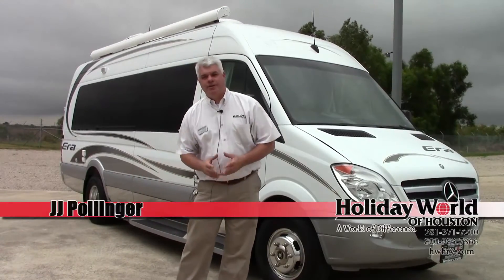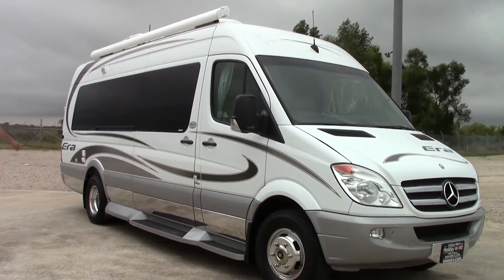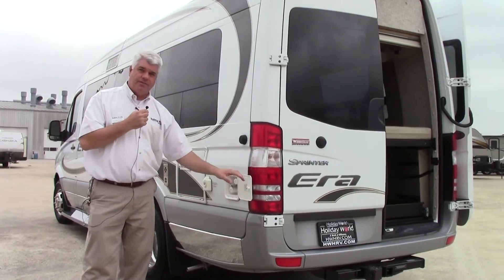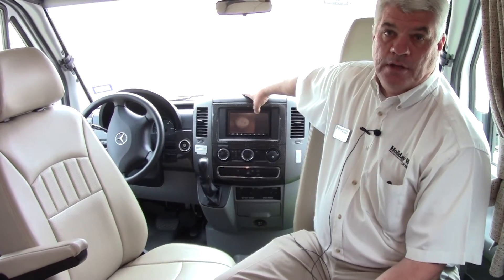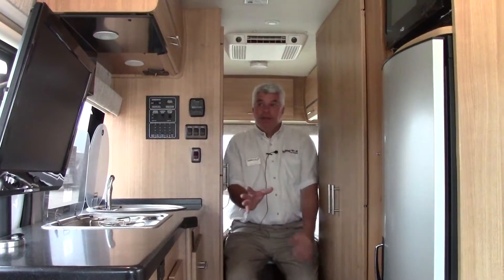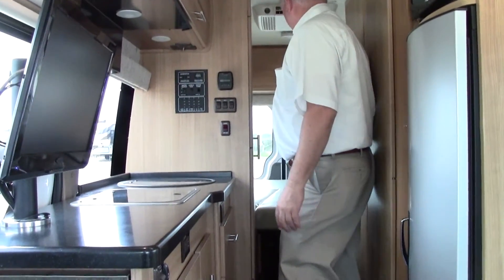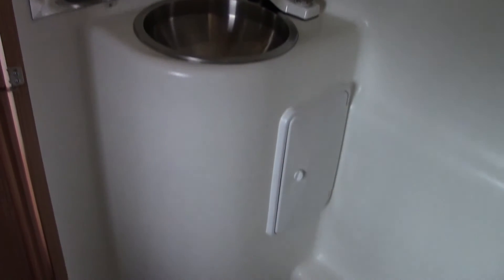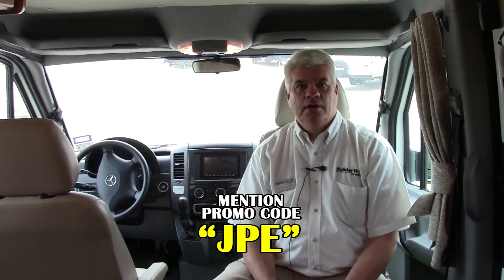Preowned Winnebago Era 170A Class B Motorhome RV - Holiday World of Houston in Katy, Texas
Preowned Winnebago Era 170A Class B Motorhome RV - Holiday World of
Houston in Katy, Texas

The Era 170A is a class B Mercedes diesel touring van. It features an Onan generator, power awning, leather swivel chairs, tinted windows, color back up camera, TV that can be watched while going down the road, microwave, two burner stove, shower, king bed and plenty of storage.

Buy from JJ Pollinger